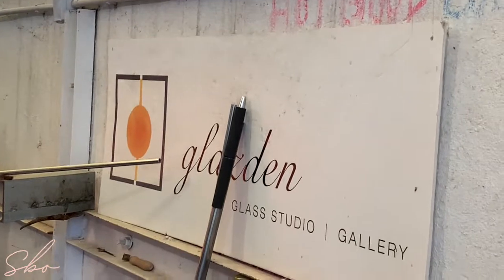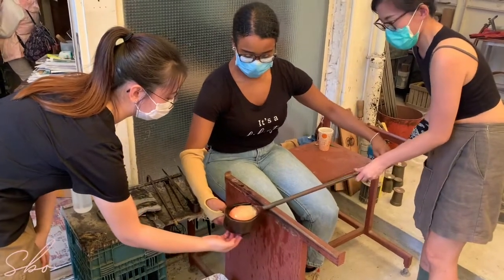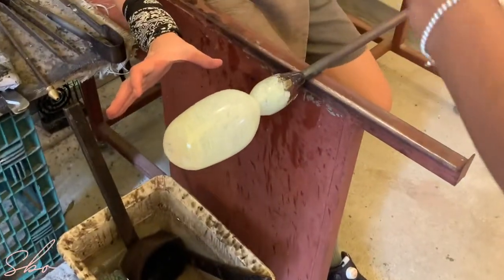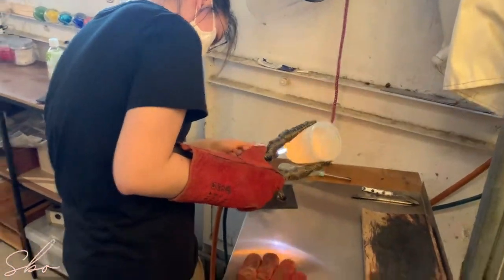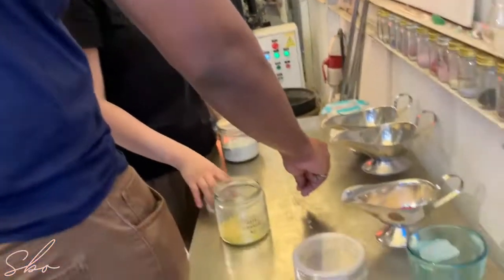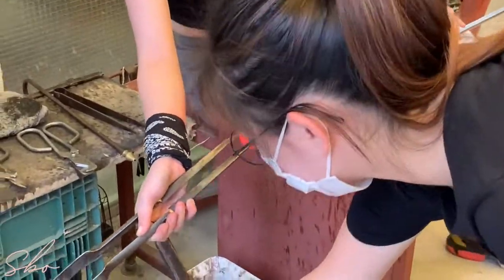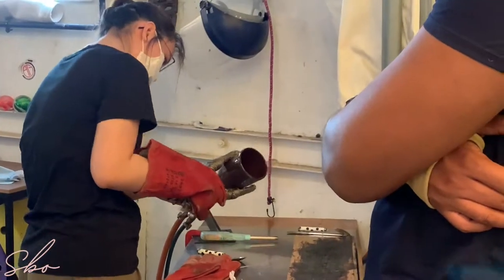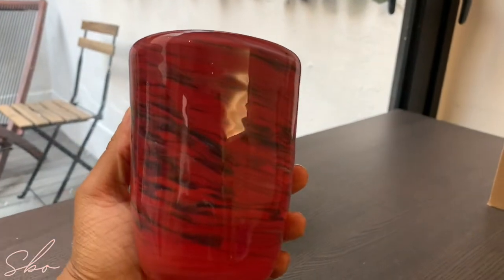Glass Blowing in Hong Kong | Liv in Hong Kong 13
If you're interested in trying glass blowing while you're in Hong Kong definitely check out Glazden:

Glazden | Glass Studio
Price: 900 HKD per person (about $115 USD)
Address: G/F, 23 Sau Wa Fong, Wan Chai, Hong Kong

Lavi Rèv is a consultancy specializing in strategic planning, finance, and project management. From New York City to the Caribbean islands, we serve communities typically underserved by the professional services industry✨